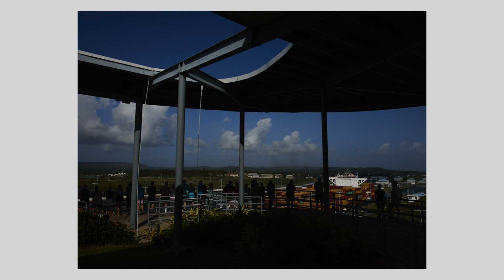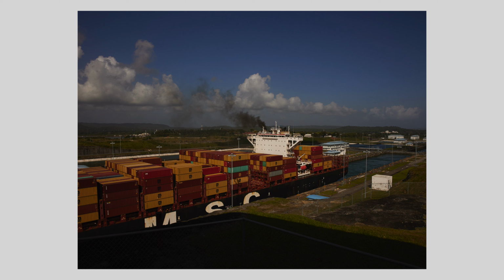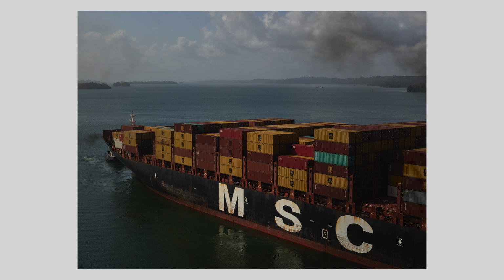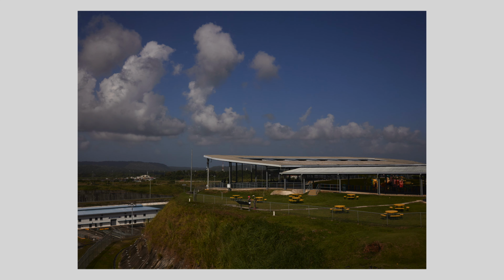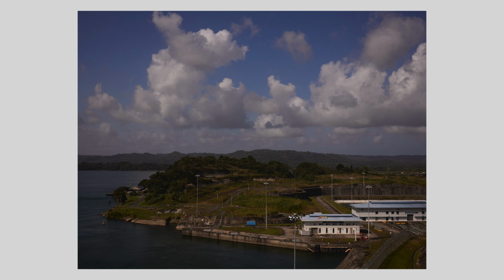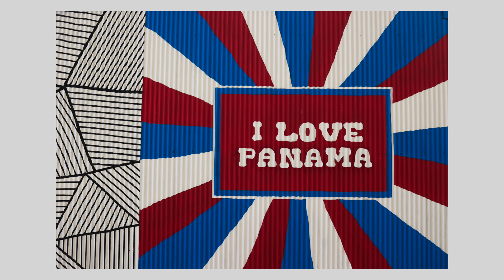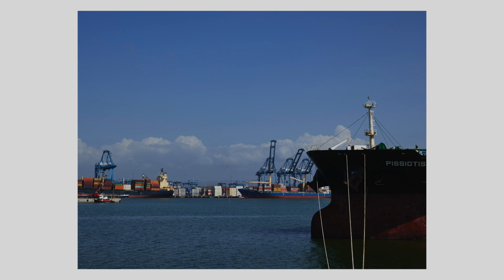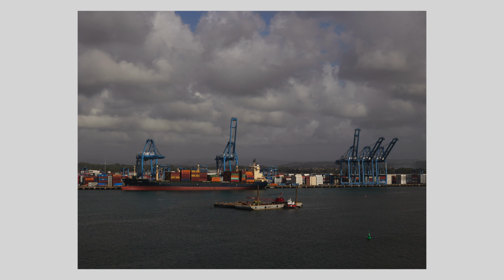Street photography in Colon Panama & Panama Canal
First stop on the Panama Canal cruise: Colon, Panama. It was a pretty quiet place mostly consisting of the cruise port, rainforest, and the northern locks of the Panama Canal. Going through the Panama Canal has been high on my bucket travel list for a long time. Part of the Canal tour was the showing of a documenary on how the canal was built. The history of the Panama Canal is very interesting and worh researching. This was a great preview considering the ship would travel though the canal the following day.